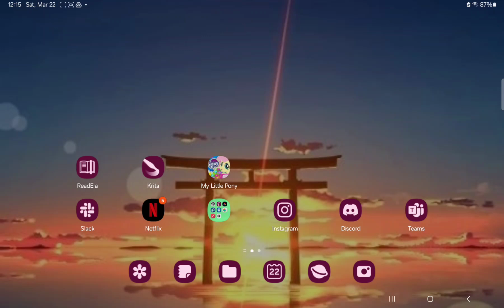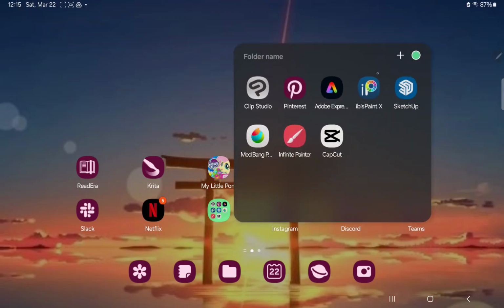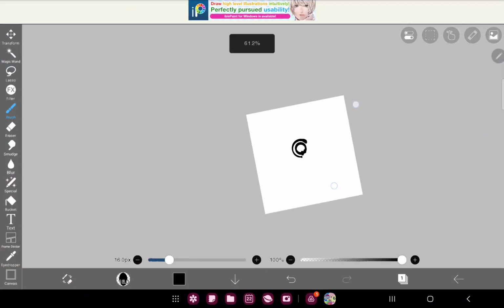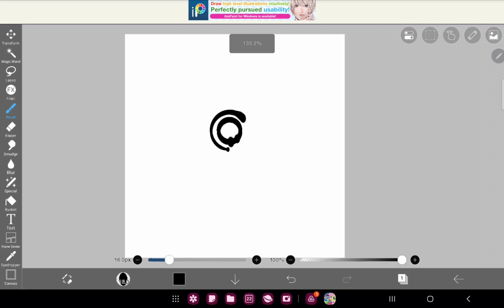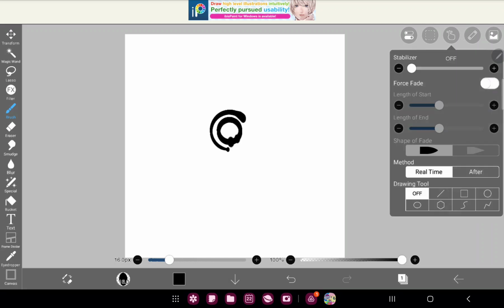How to enable force fade option on Ibis Paint X?